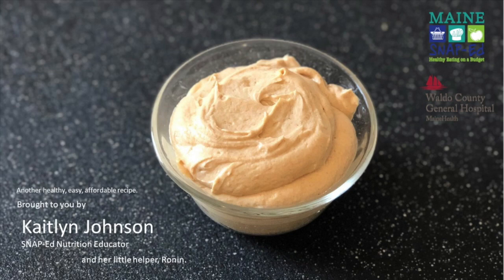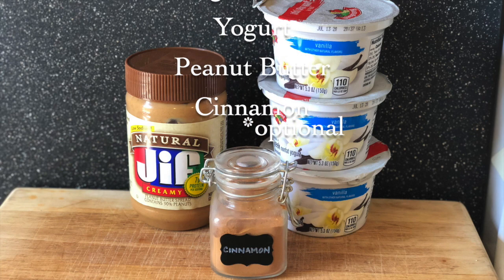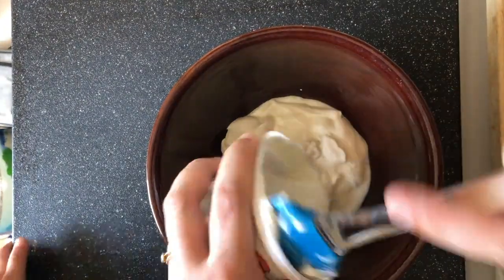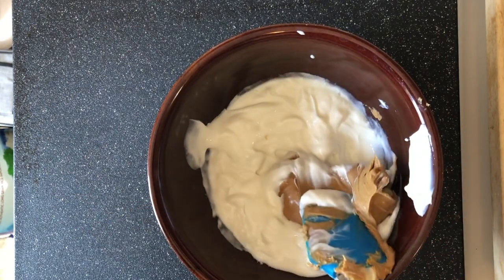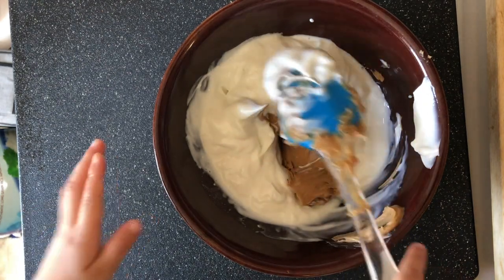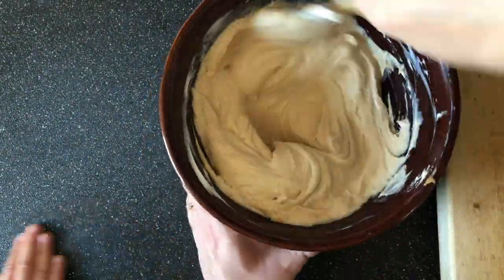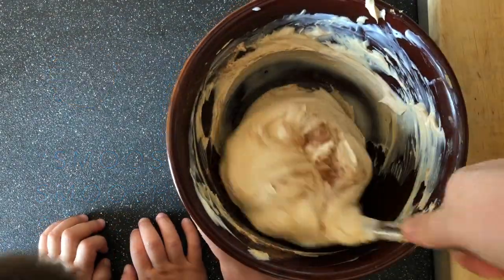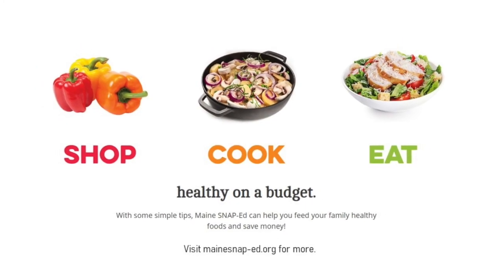Peanut Butter Yogurt Dip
This Peanut Butter Yogurt Dip will satisfy your sweet tooth, come in under budget, and keep you on track to reaching you health and wellness goals. This sweet treat is great for picnics or potlucks and pairs wonderfully with our Baked Tortilla Chip recipe (see below)!